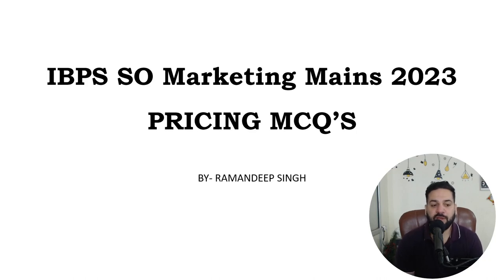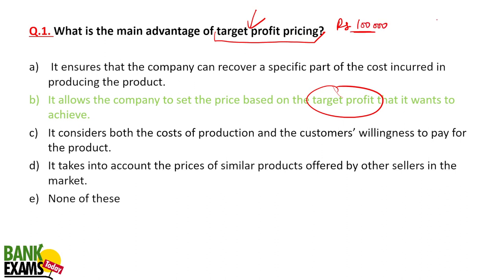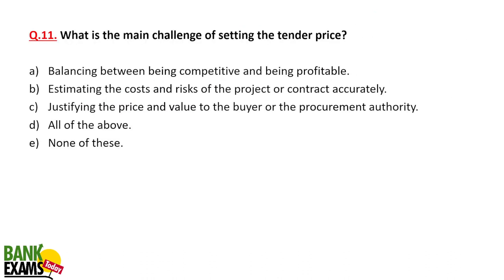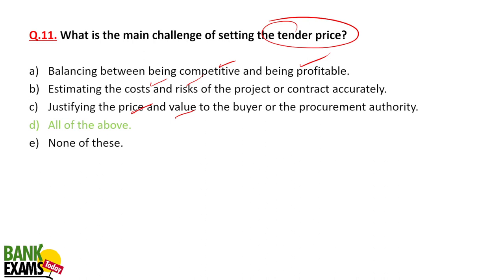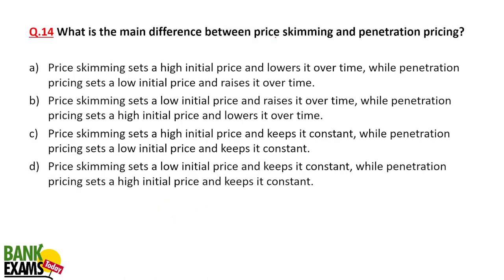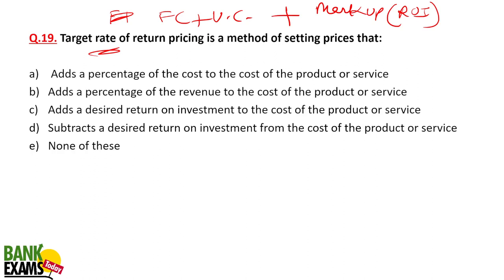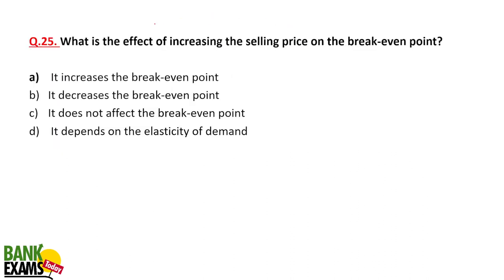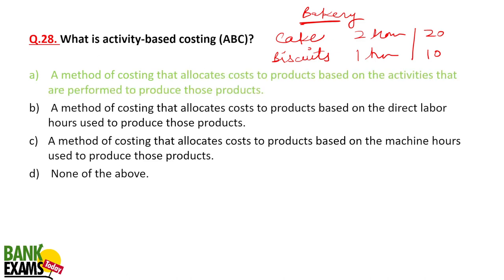Pricing Strategies MCQs: IBPS SO Marketing Mains 2023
Are you preparing for the IBPS SO Marketing Mains exam? Do you want to test your knowledge and skills on Pricing strategies, one of the most important topics in the marketing syllabus? If yes, then this video is for you. In this video, you will find 25 multiple choice questions (MCQs) on Pricing strategies, covering various concepts and applications. Each question will have four options, and you will have 15 seconds to choose the correct answer. After each question, the video will show you the correct answer and explain the reasoning behind it. You can use this video as a self-assessment tool or as a revision material before your exam.

Mobile Apps